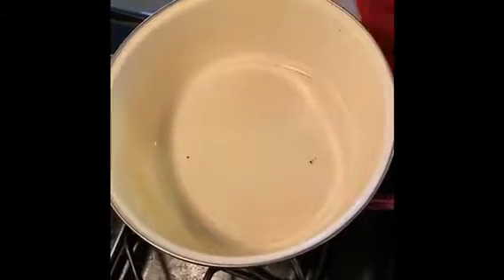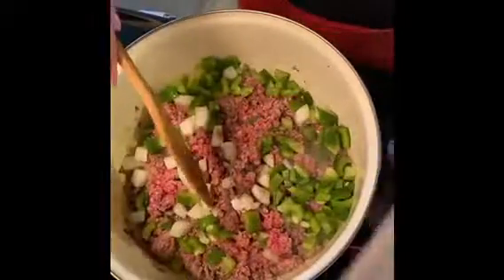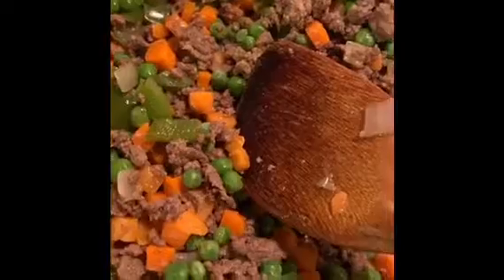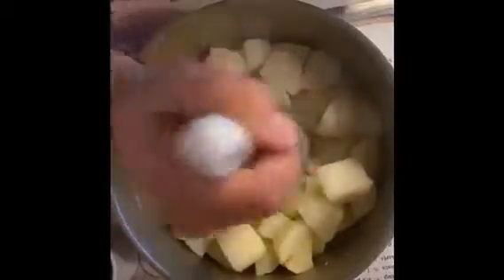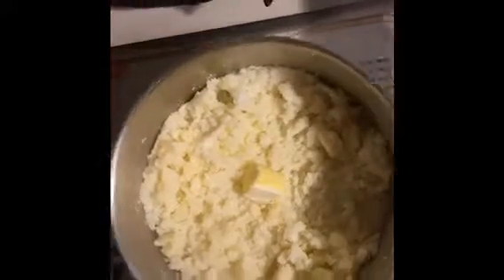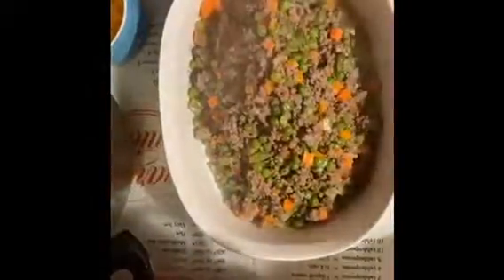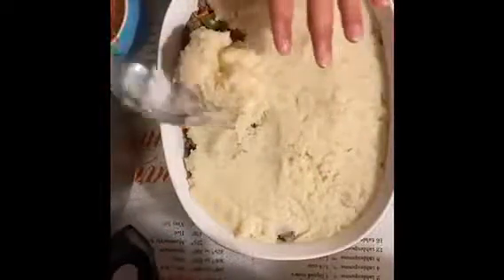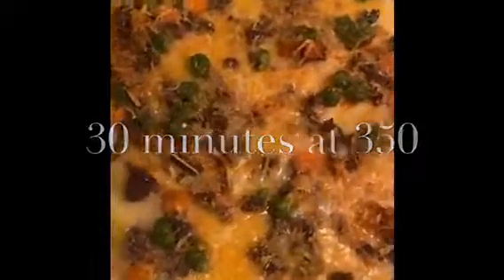Shepard’s pie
1 pound ground beef
1tsp olive oil
1 onion diced
1 green pepper diced
2 tsp salt
1/2 tsp black pepper
1/4 tsp paprika
1/4 tsp curry powder
1 tsp garlic powder
1 TBS butter
1/2 cup heavy cream
5 peeled and chopped potatoes-
.Directions-
In a large pot add potatoes and cover with cold water boil until fully cooked and fork tender. Drain. Mash your potatoes with a potato masher season with salt pepper and garlic powder to taste and add in 1 tablespoon of butter and milk or heavy cream to achieve your desired thickness. In a separate pot add a teaspoon of olive oil and brown your ground beef while breaking it up add in onion green pepper and seasonings until beef is almost fully cooked then add in your frozen veggies and heavy cream. add the ground beef mixture to your casserole dish top with mashed potatoes and shredded cheese if desired sprinkle garlic powder and paprika up on top and bake for 30 minutes until hot and bubbly 😋